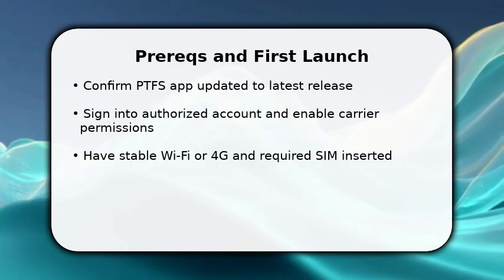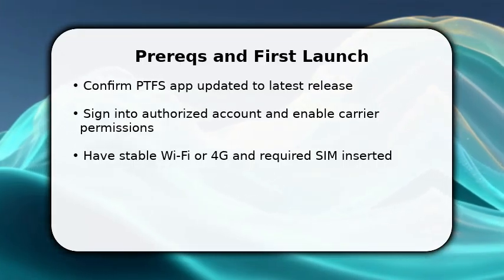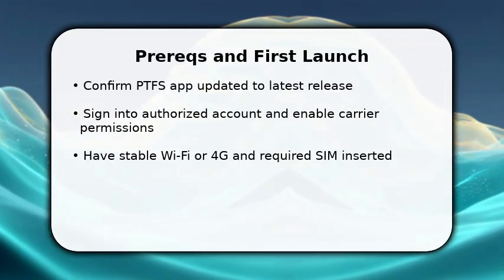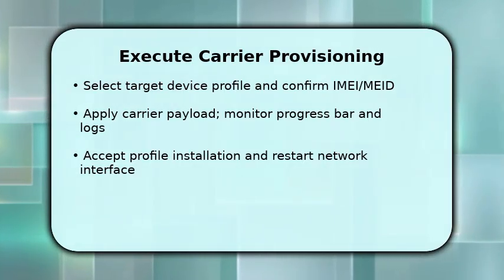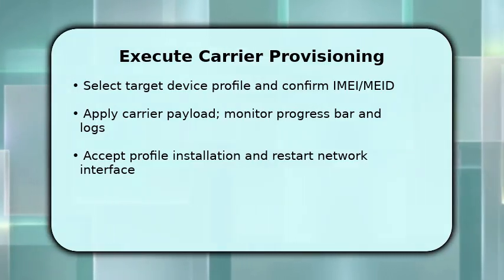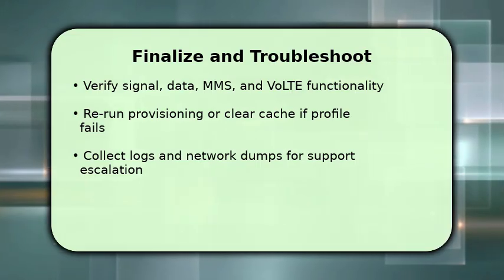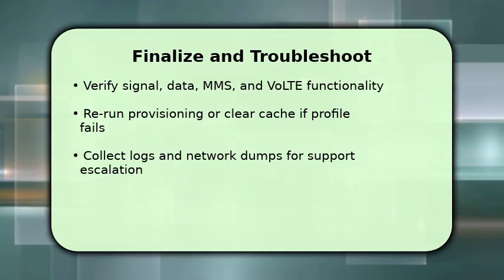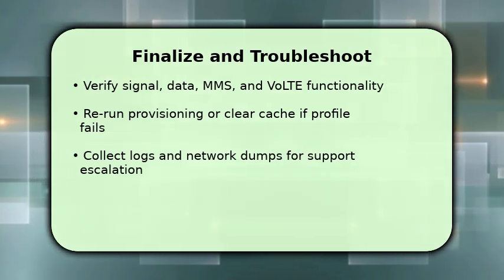How to Use Carrier Launch in Ptfs on Mobile (only Way)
Learn the essential steps for using carrier launch in PTFS on mobile devices, a critical process often overlooked. This guide provides clear instructions to ensure your apps function correctly with this feature.